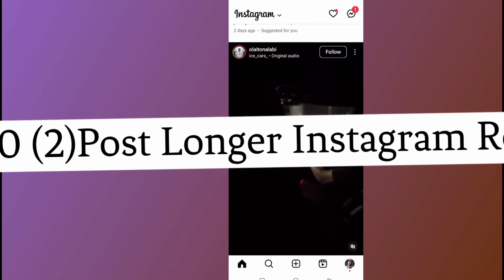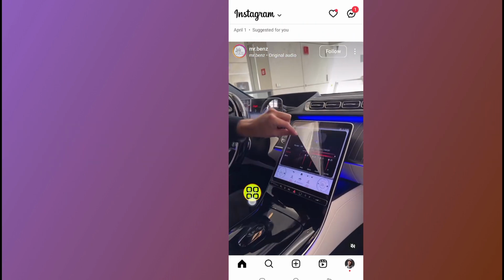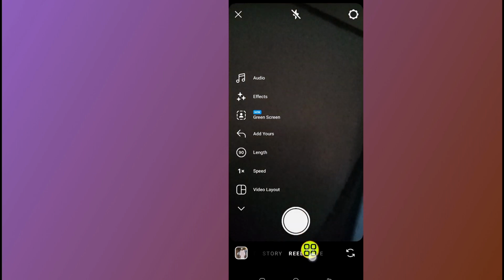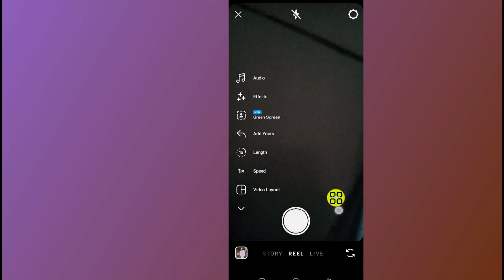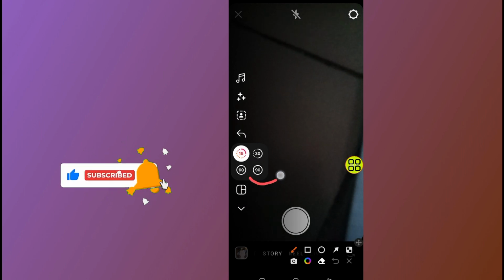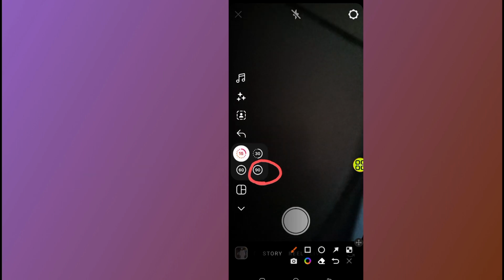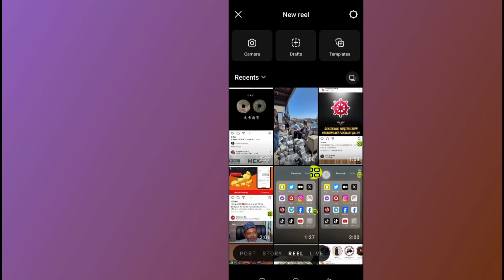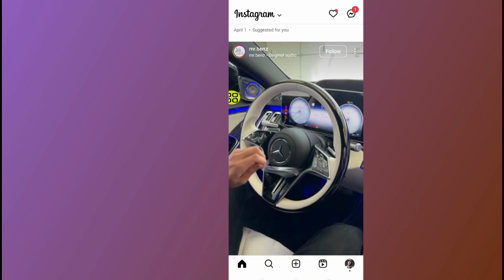How To Post Longer Instagram Reels | Make Instagram Reels Longer - Easily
Learn How To Post Longer Instagram Reels in a few simple steps. If you are looking for a video about how to upload longer videos on instagram, here it is! In this video I will show you how to instagram reels longer than 15 seconds. Be sure to watch the video to the very end. You will learn how to make instagram reels longer.